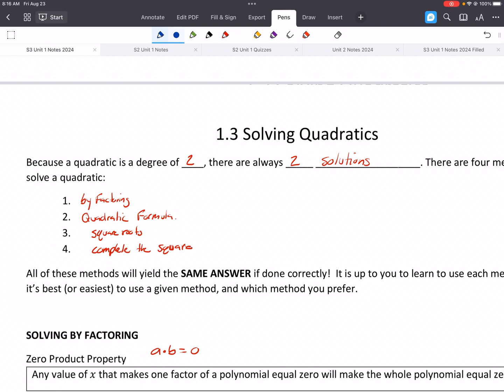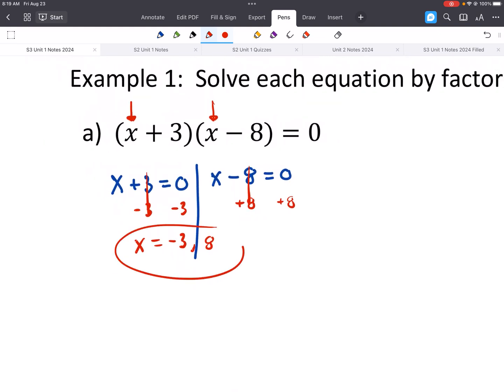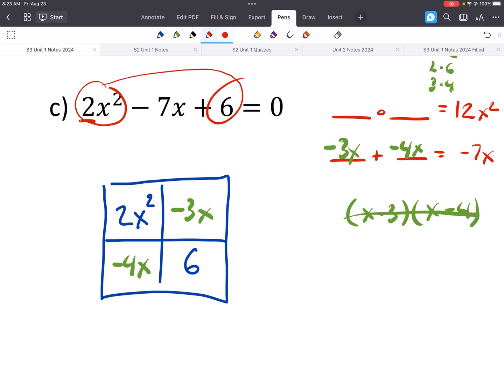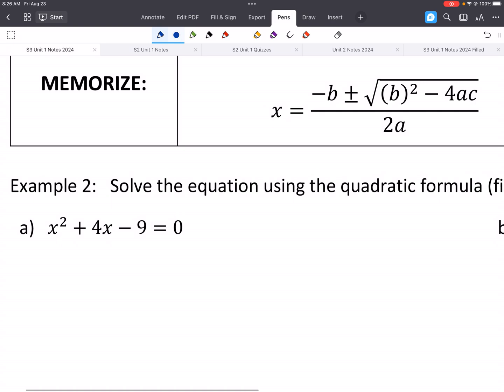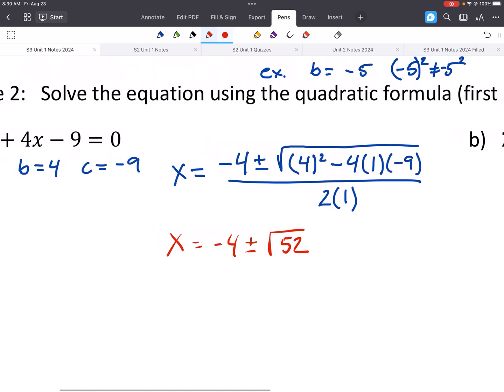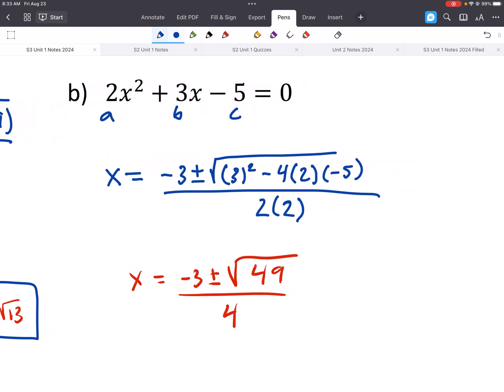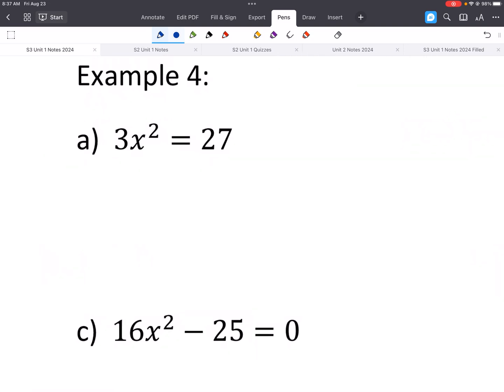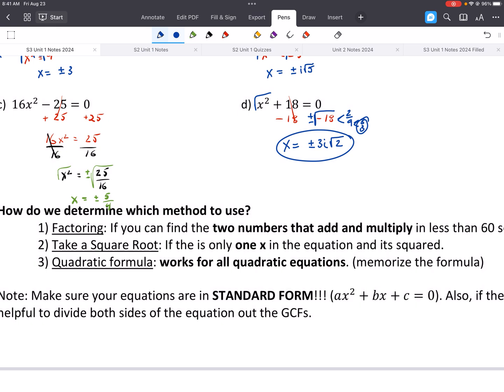S3 1.3 Solving Quadratics (review)